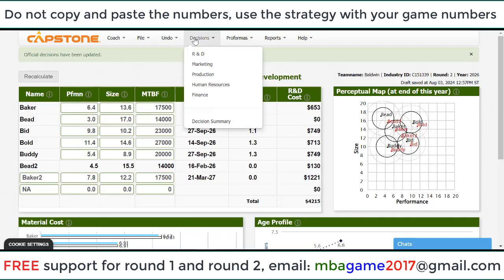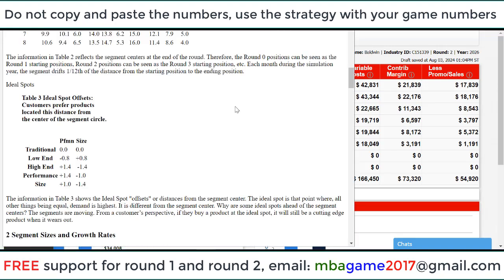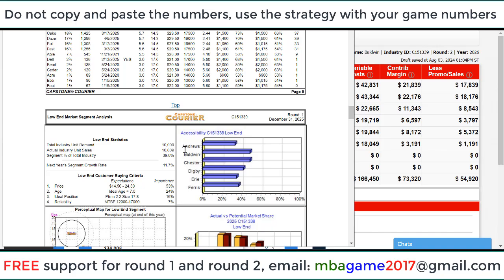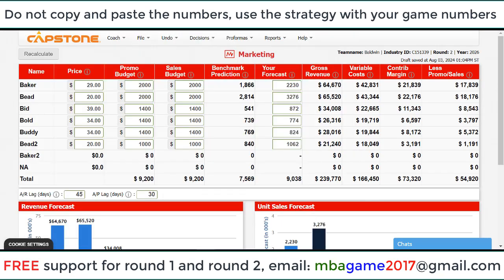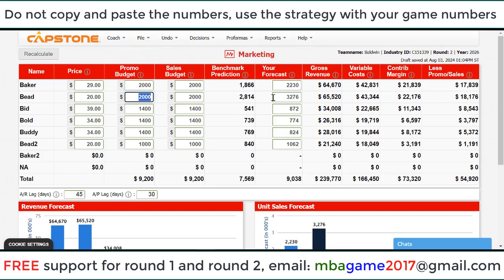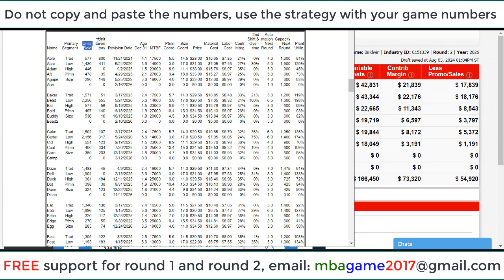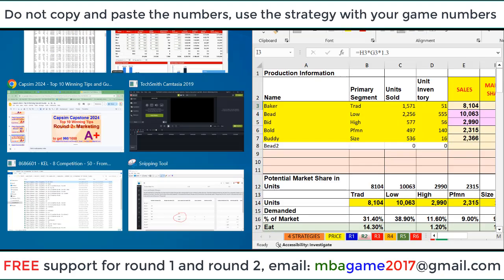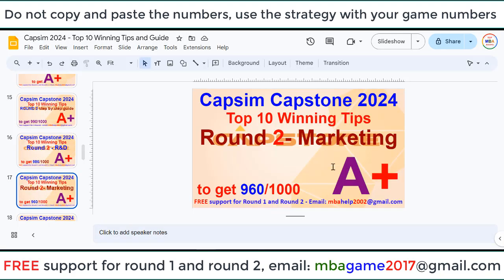Capsim Round 2 Guide - How to win Capsim Capstone Step by Step guide to get 995 - Marketing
Capsim,
Capstone,
Capsim capstone,
Guide,
Tips,
help,
Tutorial,
Capsim guide,
Capsim tips,
Capsim help,
Capsim tutorial,
winning tips,
Capsim strategy,
Tricks,
Strategy,
round 1,
round 2,
R&D,
Marketing,
Rehearsal,
Rehearsal guide,
Finance,
capsim forecasting,
2024,
2025,
2026,
capsim 2024,
capstone 2024,
Excel file,
Free guide,
Best guide